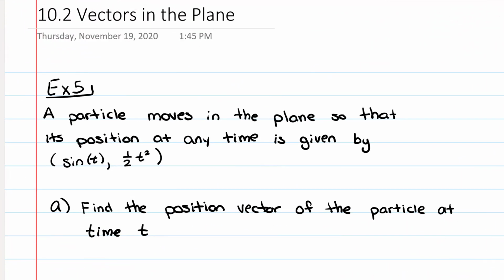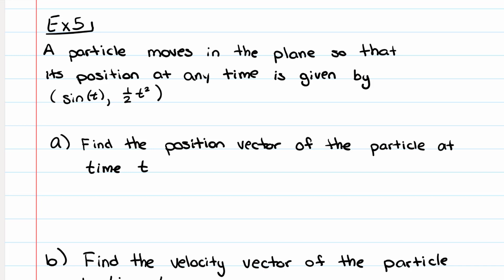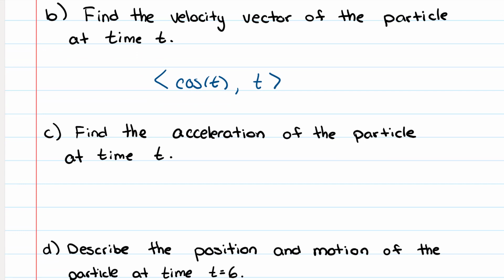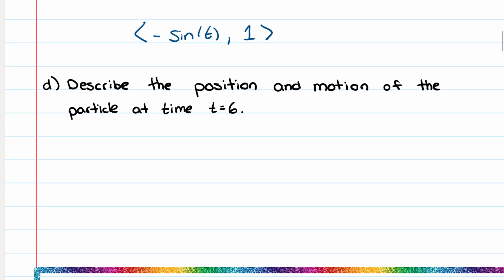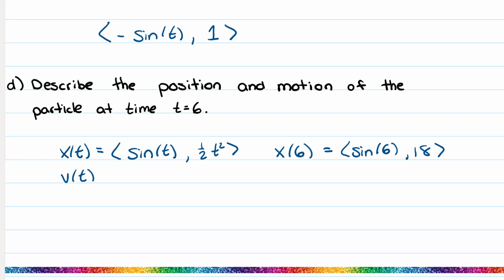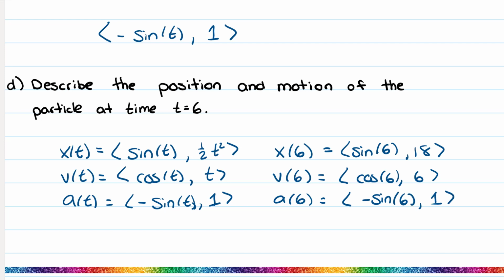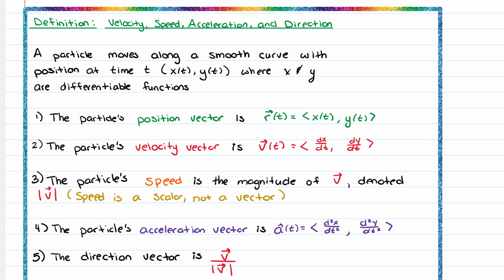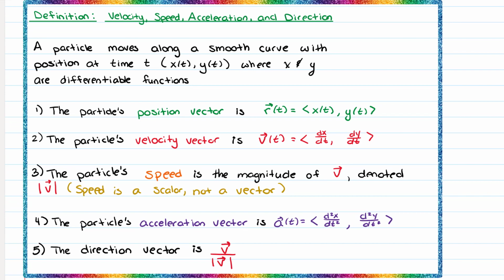10.2 Example 5